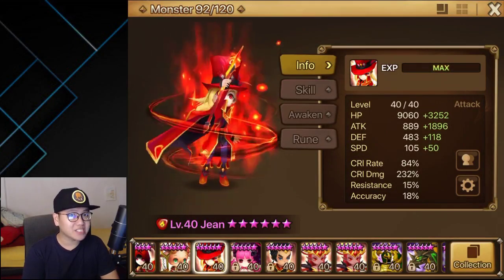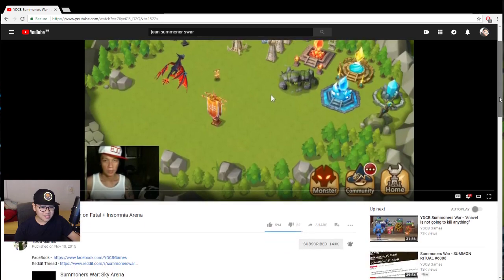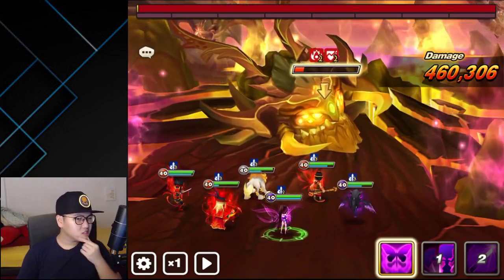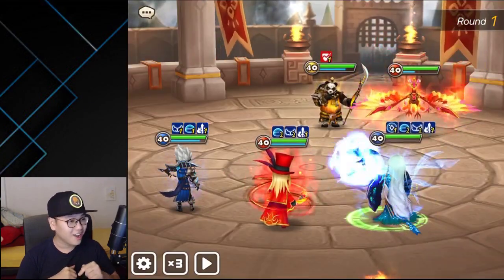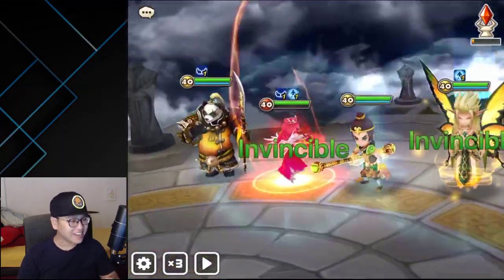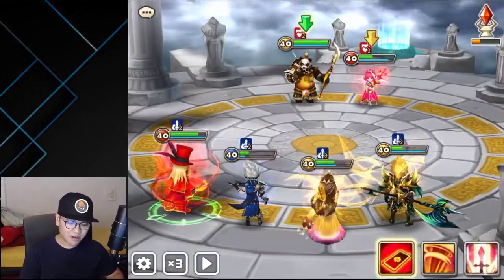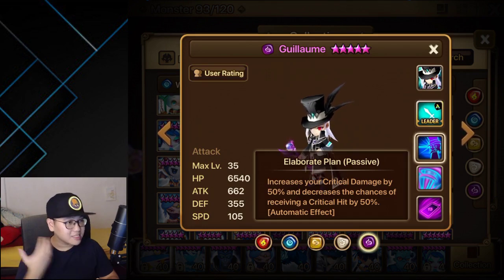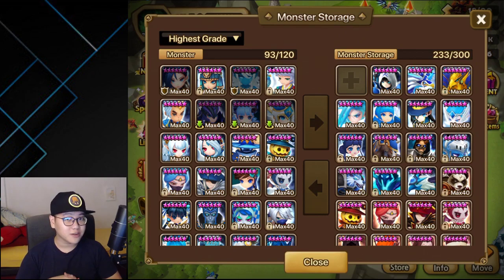MAX DAMAGE: JEAN | Summoners War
Jean - Fire Phantom Thief with max damage rune build in Summoners War

Outro: TheFatRat - Elegy

If you are new to the channel, thank you so much for stopping by. My name is Sean and I have been playing Summoners War since December 2014. I started as a F2P player until the day they released Daily Pack. I love this game due to its complexity as well as RNG.

This Channel is dedicated to Summoners War for the most part but I also share some part of my life as well as other games. I enjoy doing retarded Guild War but I try hard in RTA. I also make guide once in a while for GB10, DB10, NB10, Raid R5, Rift, ToA, ...